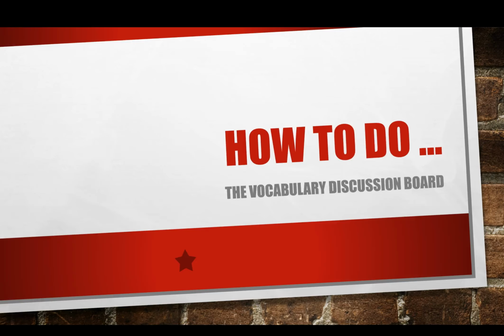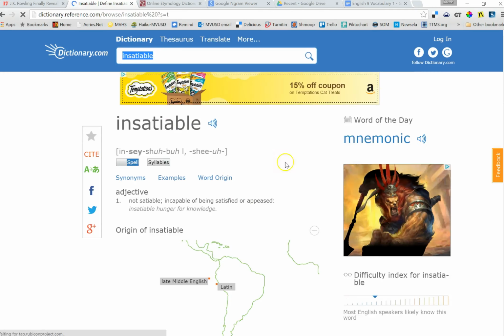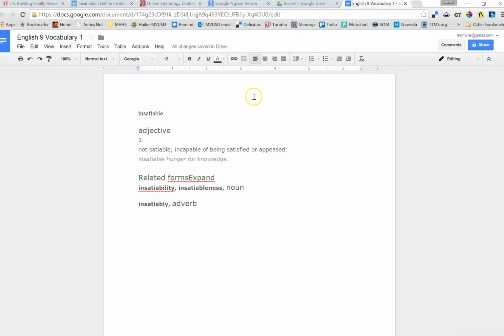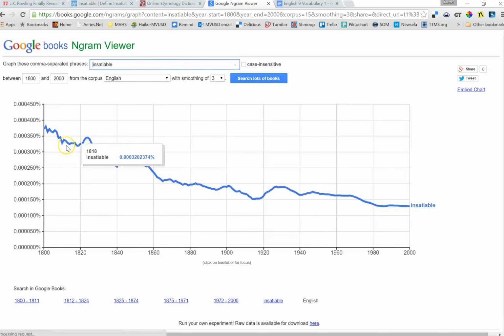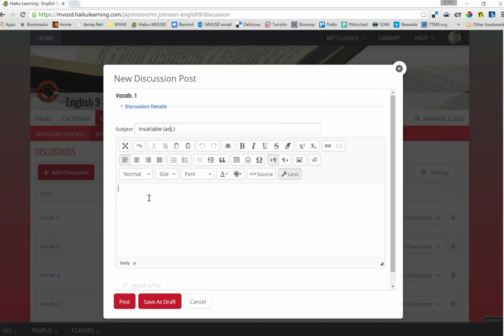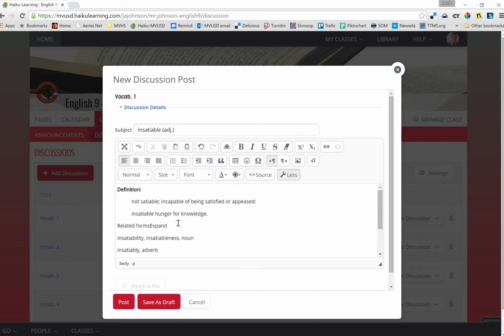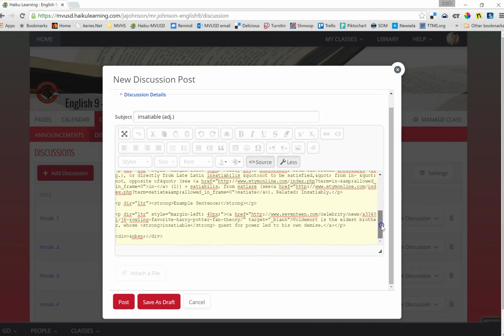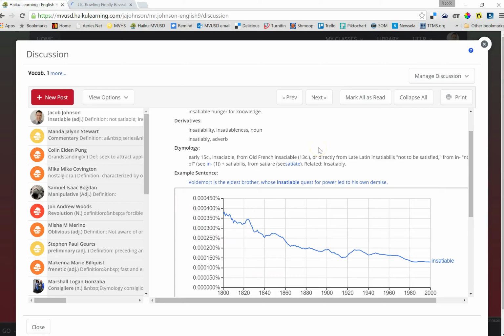Vocabulary Discussion Board